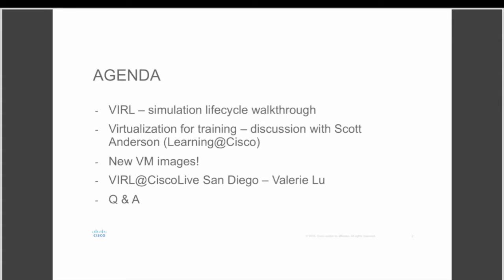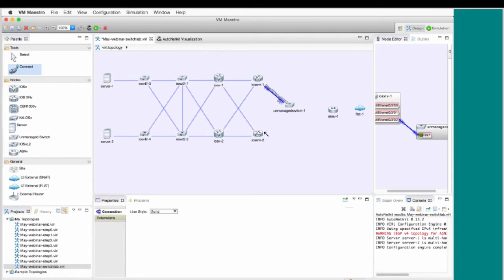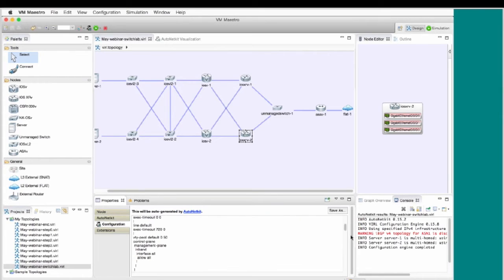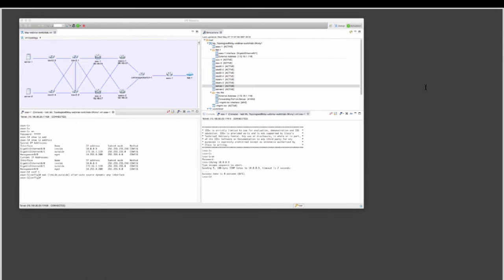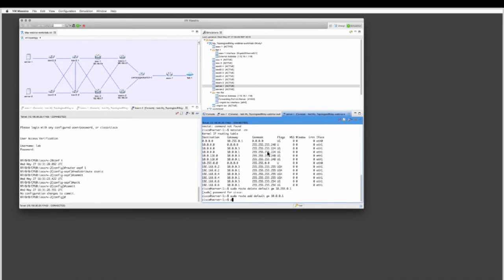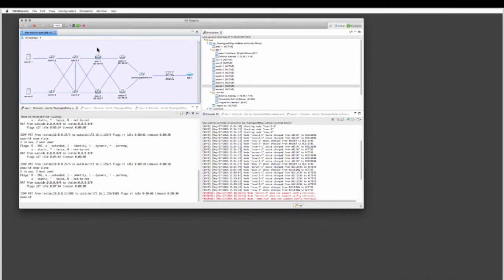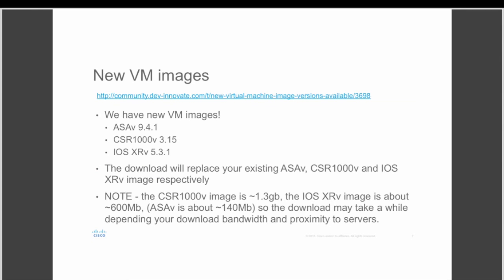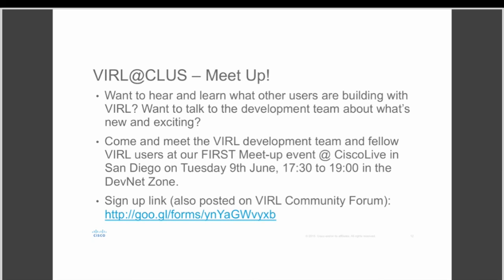VIRL Personal Edition May 2015 Webinar Recording "Getting Started with VIRL!"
**Agenda**
(2:40) Getting started from the basics! We take you through the basics steps from a topology design to launching a simulation! by Joel Obstfeld and Tom Bryan

(37:35) Interview with Scott Anderson from Learning@Cisco about using VIRL for your certifications studies!

(48:30)New VMs available! by Joel Obstfeld

(50:42) VIRL @ CiscoLive US announcement by Valerie Lu